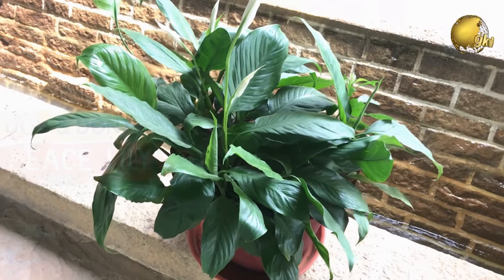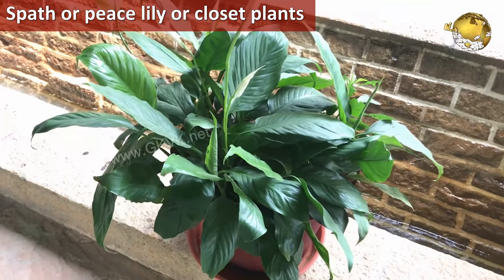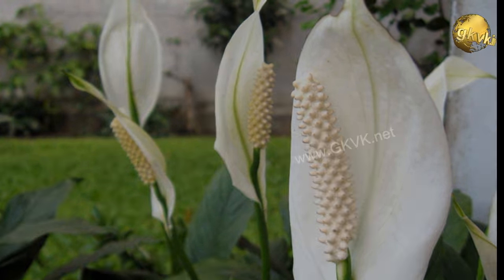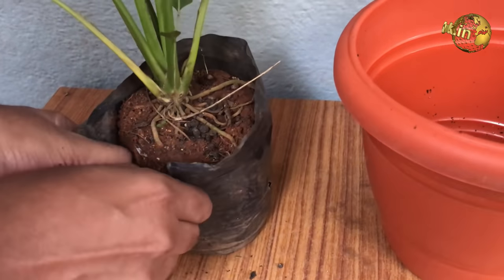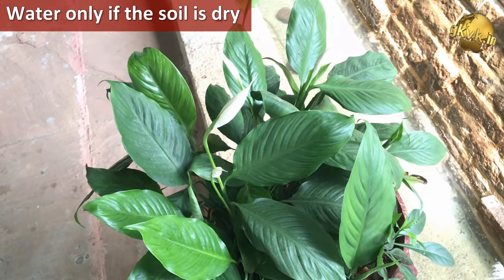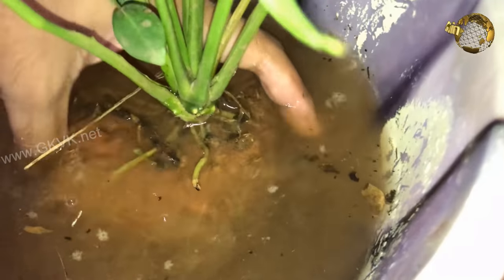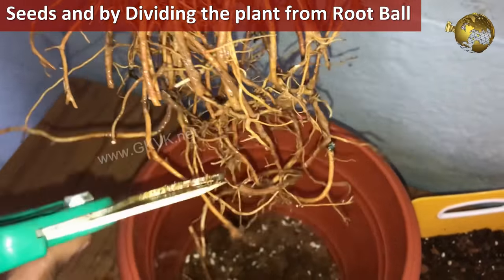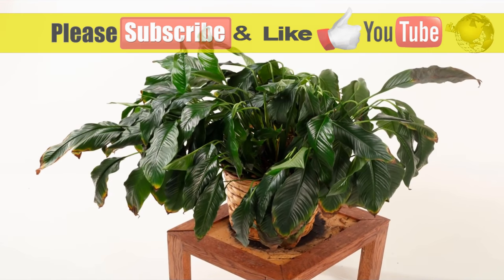PEACE LILY - Air Purifier Plant Care Tips, Propagation Repot and Mistakes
Today will look into the Peace Lily plant which is a NASA recommended Air Purifying plant. Will look into the care tips, the common mistakes we tend to do while caring peace lily and also how to propagate peace lily.
Spath or peace lily or closet plants with botanical name as Spathiphyllum is a beautiful indoor air purifying plant as recommended the NASA. They are evergreen perennials with large leaves and unique flowers which are produced in spadix. Spaedix means a spike having small flowers on a fleshy stem.This spadix is surrounded by a spathe which is a curved white bract or hood which covers the spadix.
When it comes to indoor plants, peace lily plants are some of the easiest to care for. But, while peace lily plant care is easy, proper growing conditions are still important. Let’s take a look at the care of peace lilies.

1. Sunlight: Peacelily prefers medium to low light – that’s indirect sunlight and can be kept in shady places. Again Peace lilies that are kept in more light tend to produce more and healthy flowers, and in low light will bloom less and will look more like a traditional foliage plant. SO keeping this mind, you can keep indoors at a spot which receives adequate indirect bright light.
2. Watering: This point is very important for peace lily care and the most common mistake gardeners tend to do is overwater the peace lily. Peace lilies are far more tolerant of under-watering than overwatering, which is one of the most common reasons for a peace lily plant to die. So what you can do is check once in three days and dip a finger into the soil to check for moisture and if the soil is till damp, never water it now, check again after 1 or 2 days and then water the container.
3. Also one more tip on Watering: Some people also wait until their peace lily is starting to droop down before watering their plant. As these plants are very drought tolerant, this method does not harm the plant and will prevent overwatering.
4. Soil: Soil at any cost has to be well draining soil. If you bring your plant from a nursery and you find its planted in clay rich soil, please remove the clay rich soil by soaking the root ball in a tub of water which dissolves the clay rich soil. Then repot the plant in a larger container in a well draining soil.
5. Well, Now the Fertilizer Requirement. You can use NPK 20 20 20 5 – 6 crystals once a month or decomposed cowdung or horse dung powder.
6. Propagation of Peace lily: It can be grow from seeds, and by dividing the root ball during repotting if its over grown its container.
7. One last bonus tip to keep it healthy with proper photosynthesis, keep its leaves clean  of any dust by spraying water or mopping the leaves.
So there we have it folks, That was an episode on peace lily care tips and propagation. Happy Gardening!

 peacelily,  peacelilycare,  plantcare,